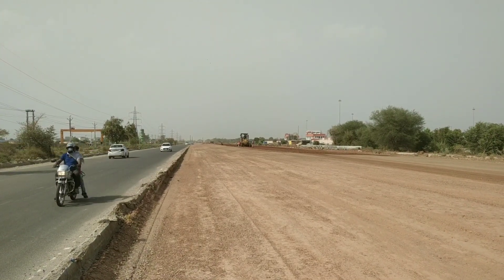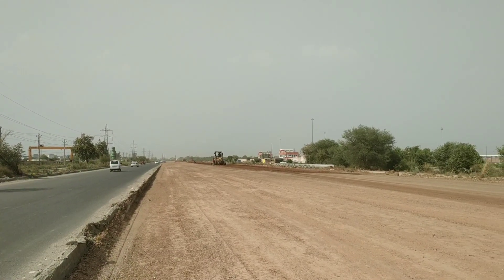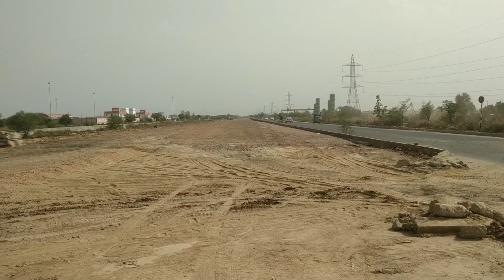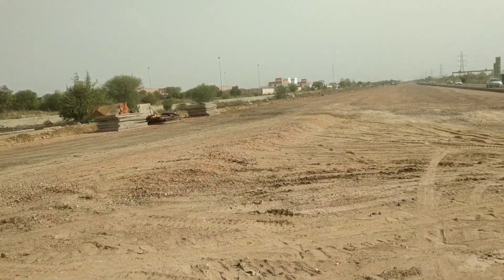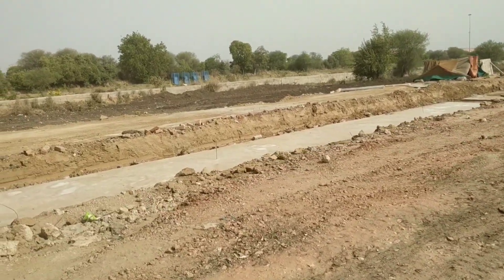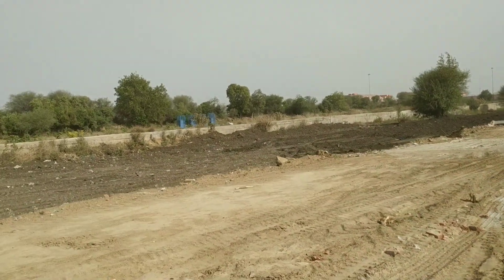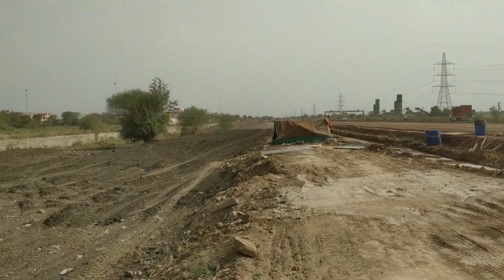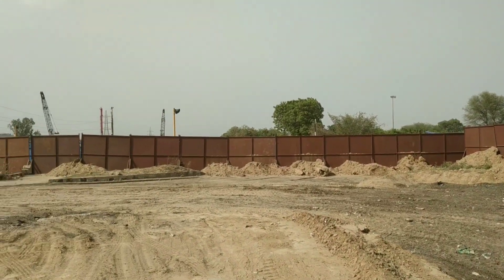UER-2 Package 1 Very Fast Work | Near Rohini Sector 37 | UER-2 Road almost ready for final layet